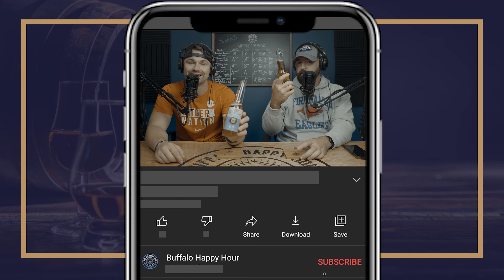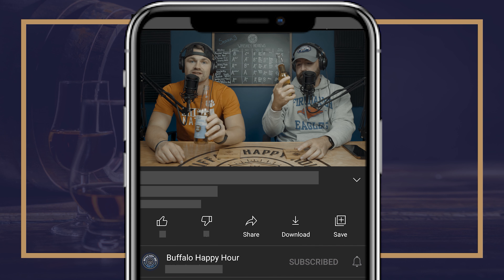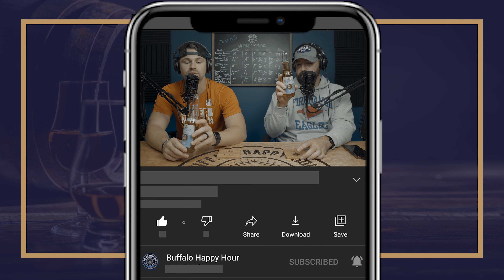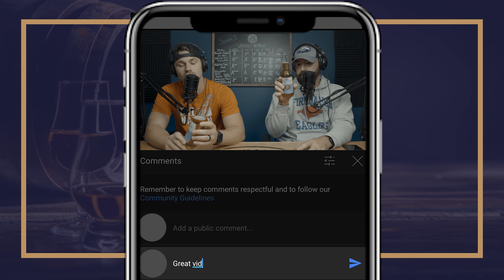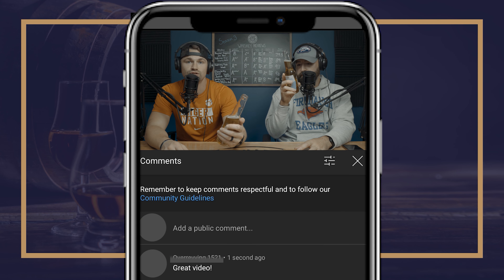Corona Non-Alcoholic Beer (WR #137)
In today's Wednesday  Review, Mike brought over beer.  Not just any beer, but a Corona.  NOT just any Corona, but a Non-Alcoholic Corona.  NOT JUST ANY NON-ALCOHOLIC BEER, BUT IT'S ROOM TEMPERATURE.  Yeah, you heard that right.  This isn't even available in the US, so when you get this opportunity, you need to at least try it!